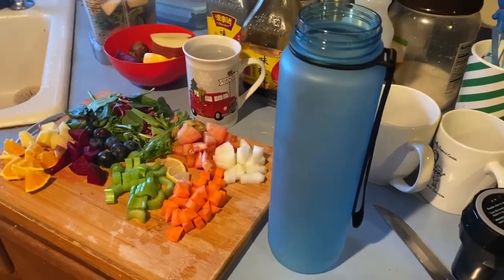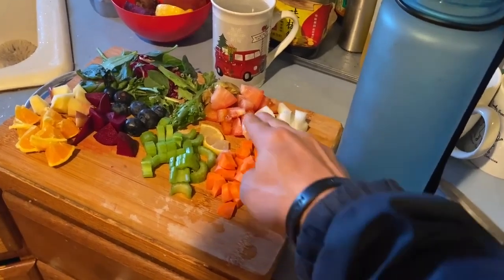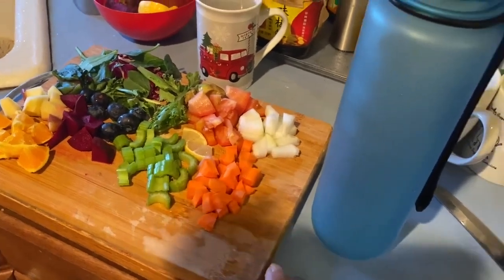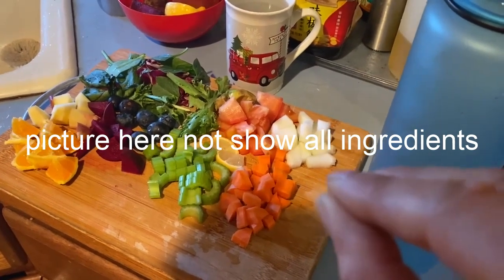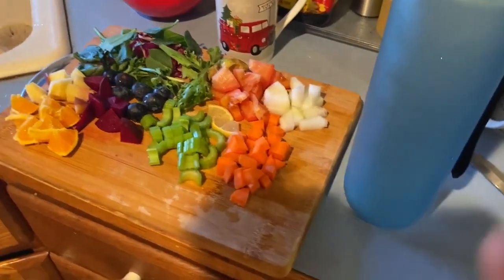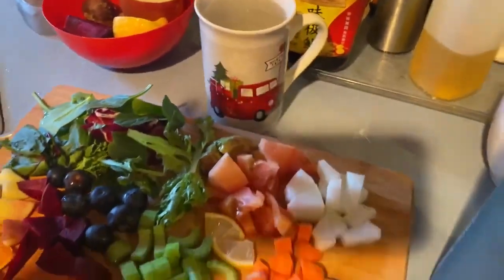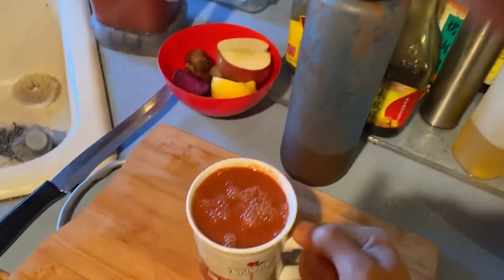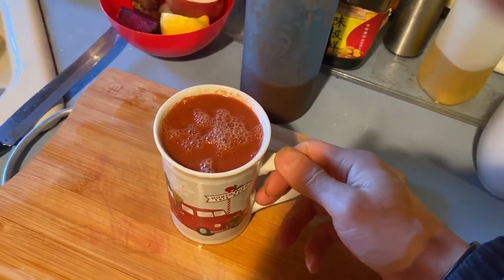Drop your blood pressure now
This video to show you how to make a smoothie drink is good for your high blood pressure. drink it everyday you will put down your blood pressure.